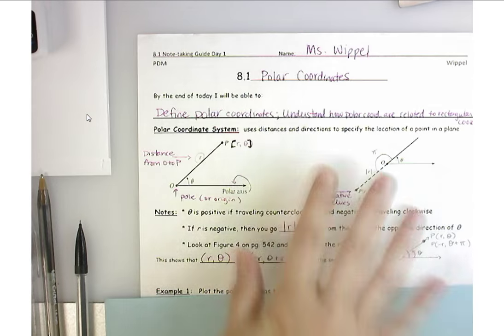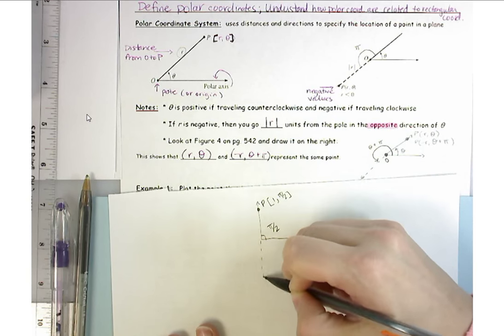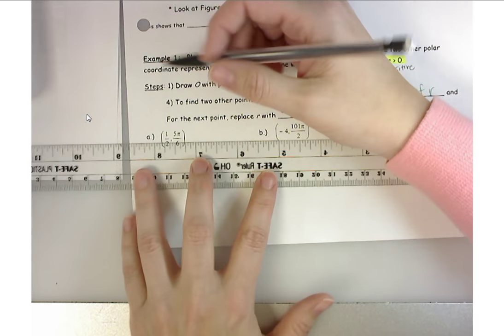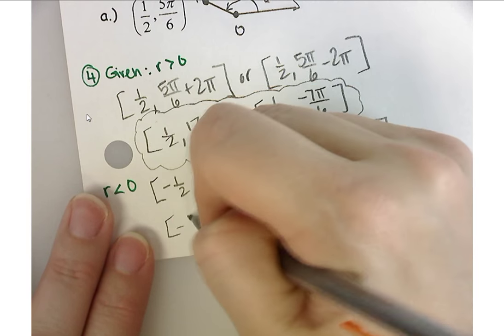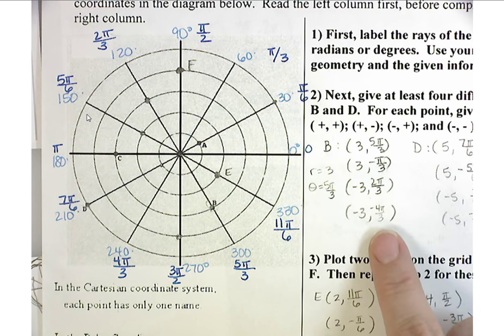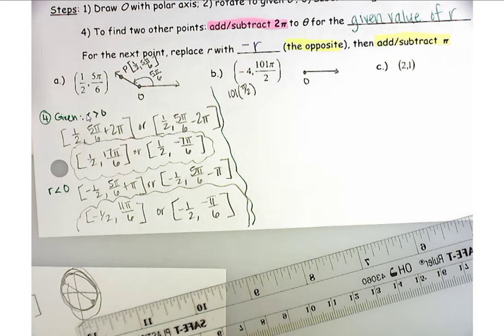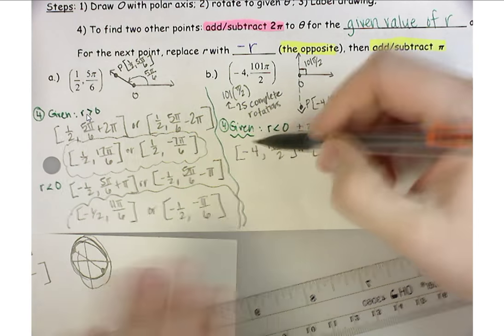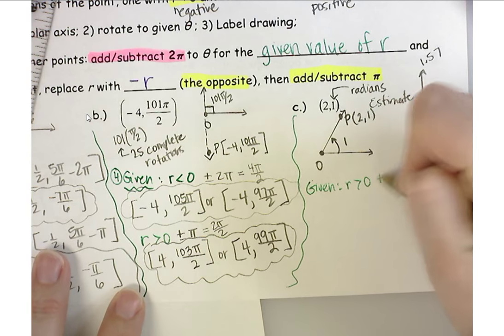8.1 - Notes for Precalc Page 1